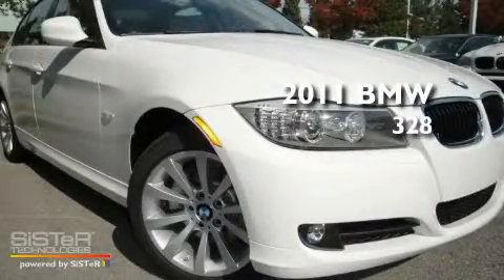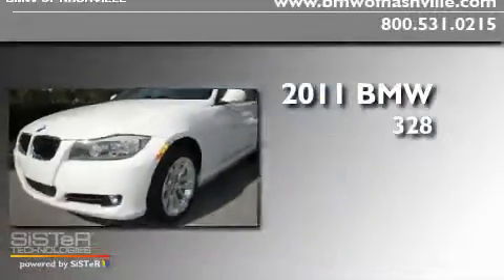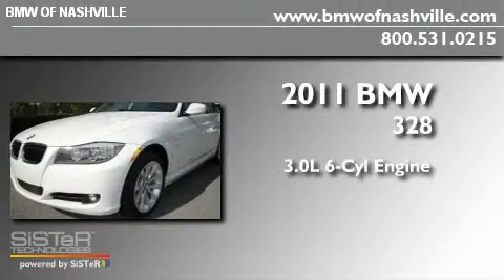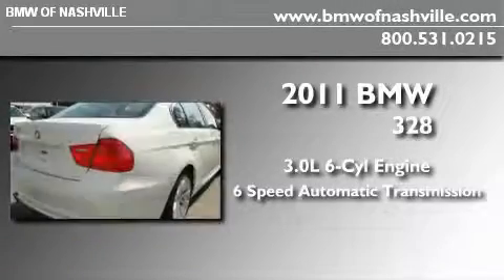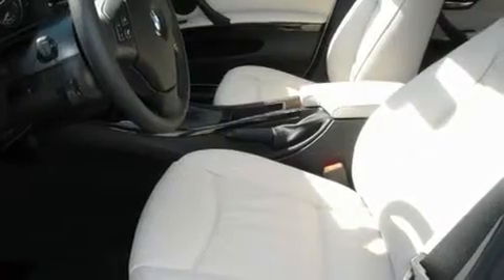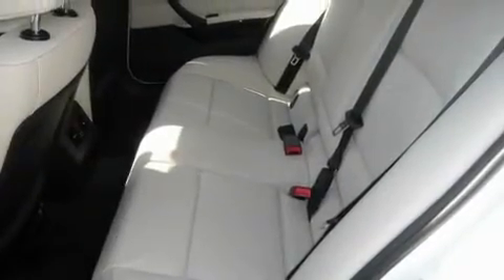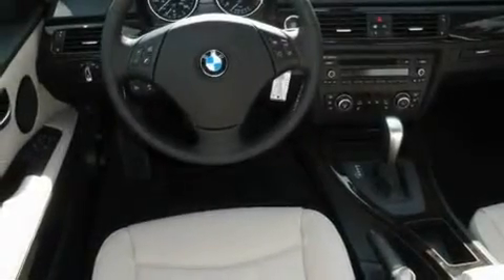2011 BMW 328 Nashville TN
Year : 2011
 Make : BMW
 Model : 328
 Engine : 3.0L I-6 cyl
 Trans . : 6-Speed Automatic
 Exterior : Alpine White

 2011 BMW 328 Nashville TN